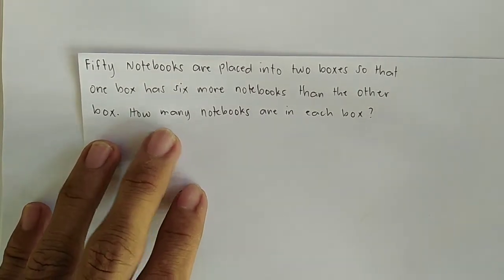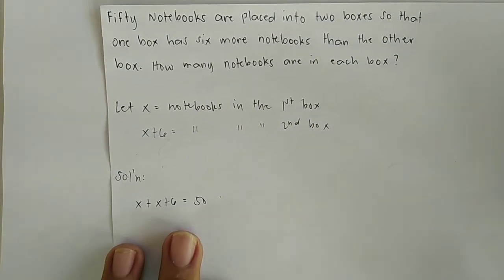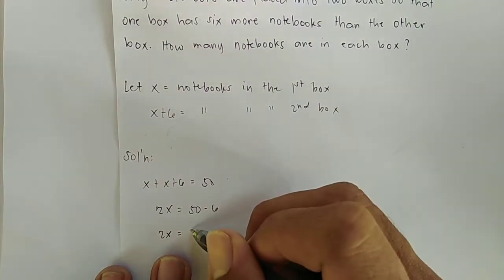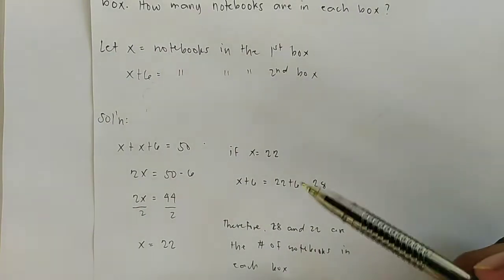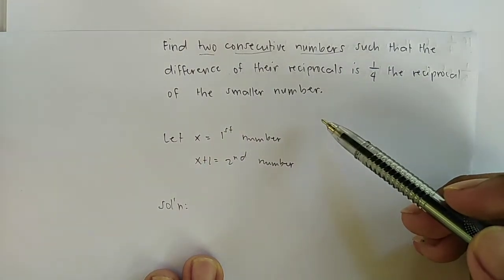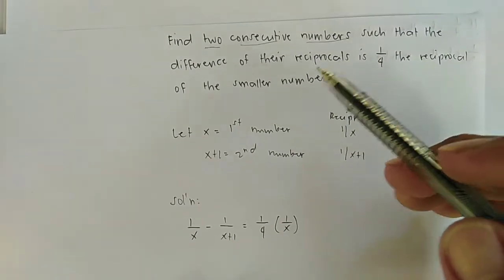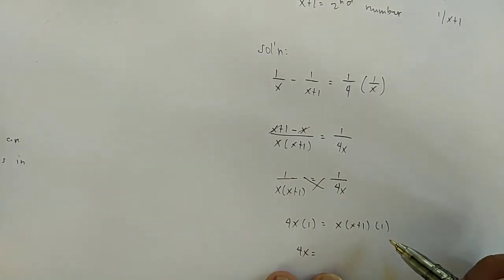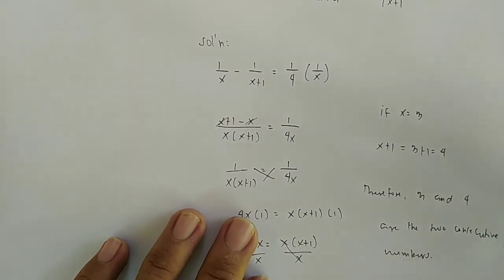SOLVING NUMBER PROBLEMS | PART 5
Step-by-step explanations on how to solve number problems.